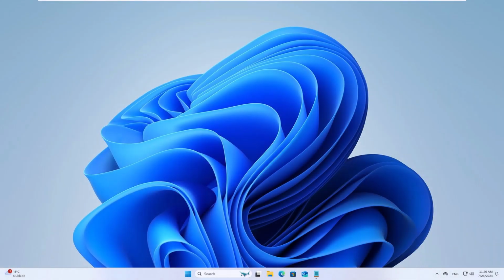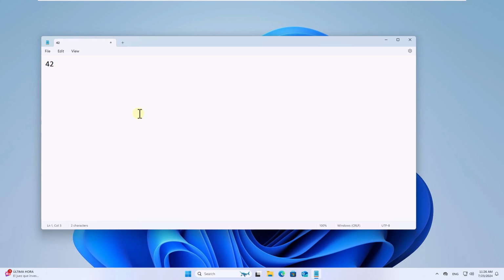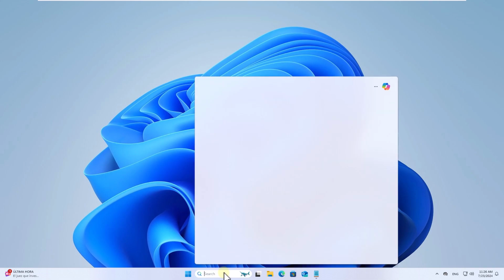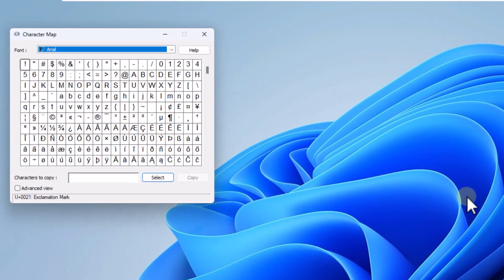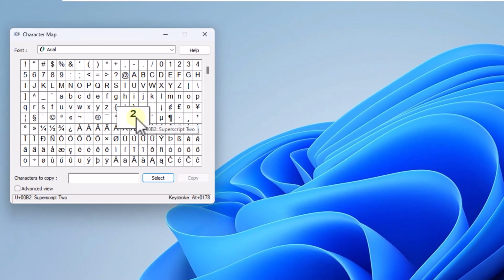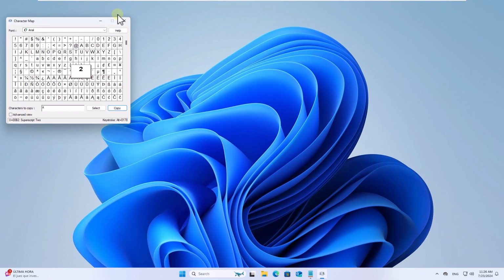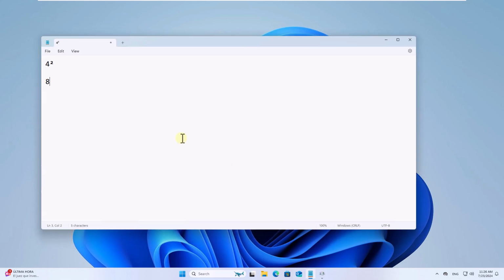How to Write Meter Square in Laptop